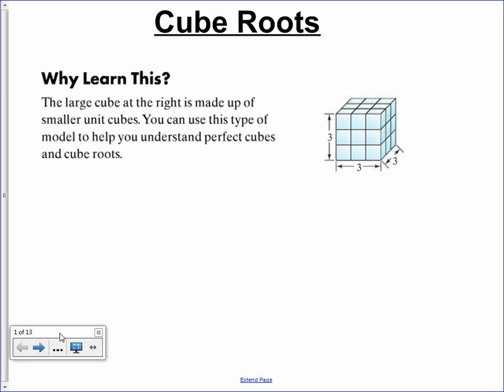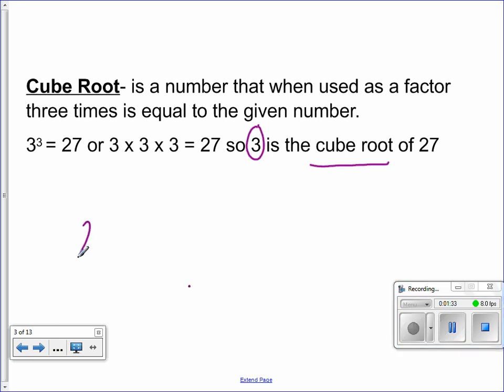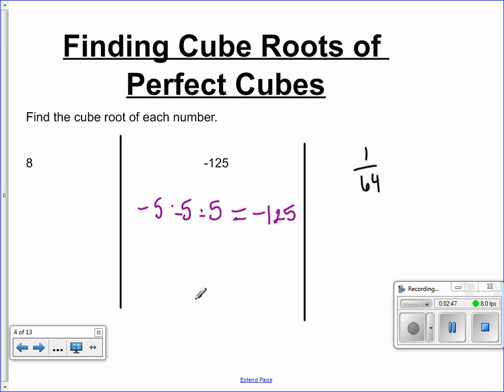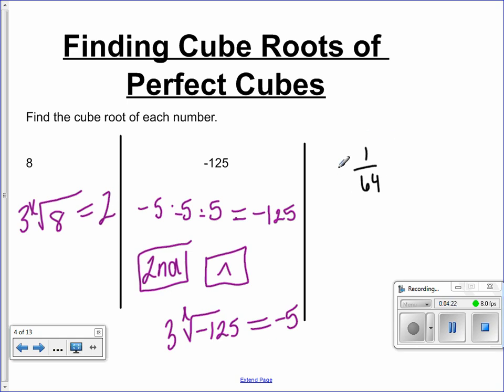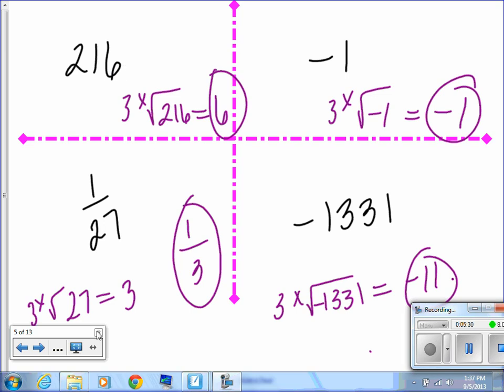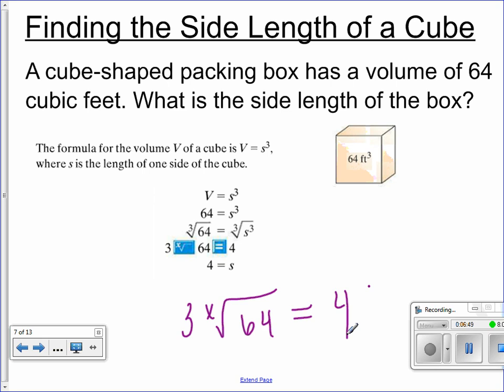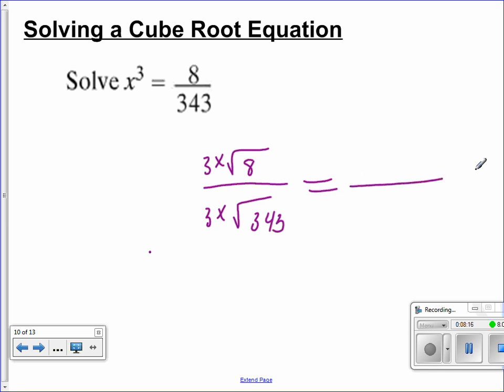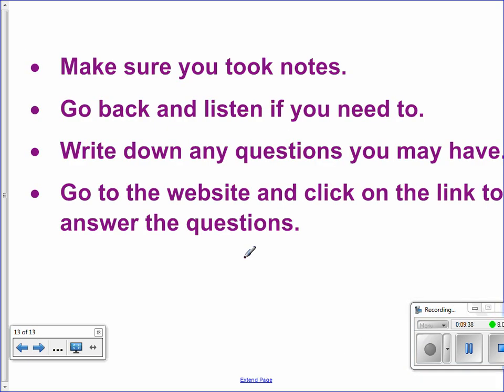7th Grade Lesson 7.2 Cube Roots